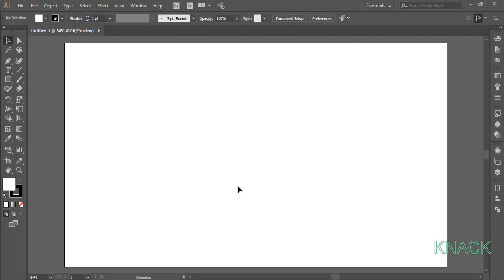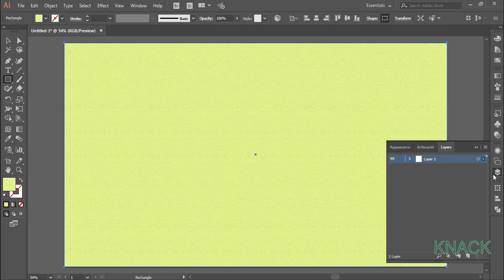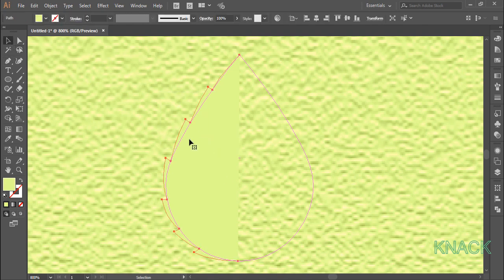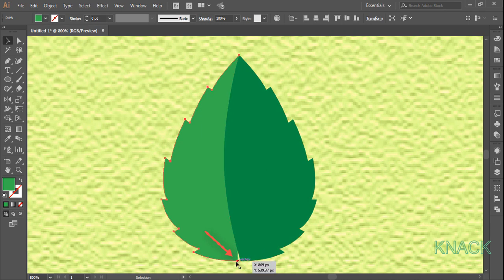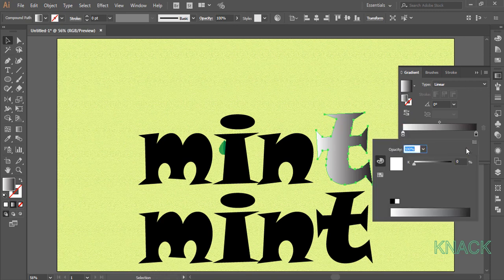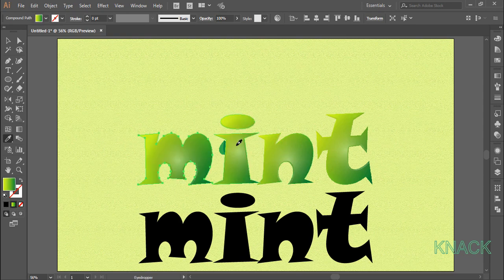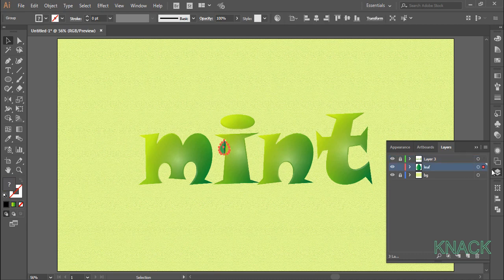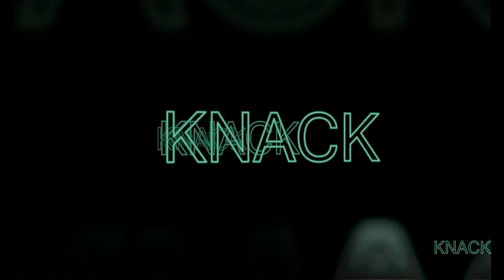How To Make Plastic Text Effect Design In Adobe Illustrator CC | Knack Graphics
In this tutorial, you will learn to make plastic wrapped text effect. Along with that you will learn to make a leaf design and how to make our own custom brush.

1. How to set up / Create New Document in Adobe Illustrator CC.
2. Learn Everything about Artboard Functions of Adobe Illustrator CC ( Three Classes )
3. Learn about 11 basic functions you need to know before you start Adobe Illustrator ( Eleven Classes ) - This chapter will cover the topics of How To use Interface, Know About Workspace, How to use Zoom Function, How to use the Pan function, Know about the concept of paths and anchor points, Learn basics about selection tool, Learn about Moving objects, Learn about Smartguides, Know the basics about Fill and Stroke Color, Learn about various Screen Modes, Learn about Navigator panel.
4. Learn everything about the Line Segment Tools ( Five Classes ) - Learn how to use the line segment tool, Arc tool, Spiral tool, Rectangular grid tool and polar grid tool.
5. Learn everything about Shape tools ( Five Classes ) - Learn how to use Rectangle tool, Rounded Rectangle tool, Ellipse tool, Polygon tool and star tool.
6. Learn how to use the pen tool ( Two Classes ).
7. Understand the concept of layers in Adobe Illustrator ( Two Classes )
8. Learn everything about the transform functions ( Six Classes ) - Learn how to use the transform functions of Moving, Rotating ( Rotate tool ), Reflecting ( Reflect Tool ), Scaling ( Scale Tool ) and Shearing (Shear Tool ).
9. Learn how to use the free transform tool.
10. Complete understanding about the concept of Stroke and Stroke Panel (Two Classes ).
11. Learn how to use the width tool.
12. Understand the concept of Align and distribute ( Align Panel ) (Three Classes )

Presented by:
Avinash